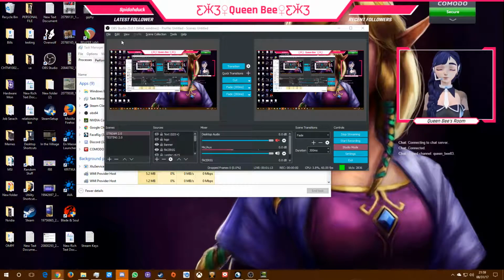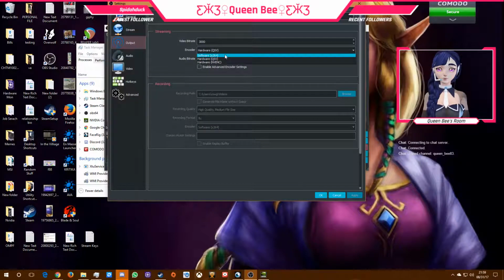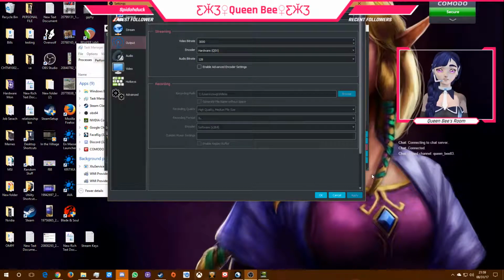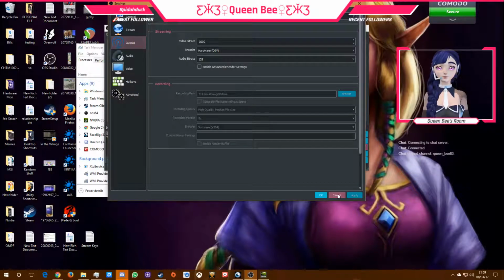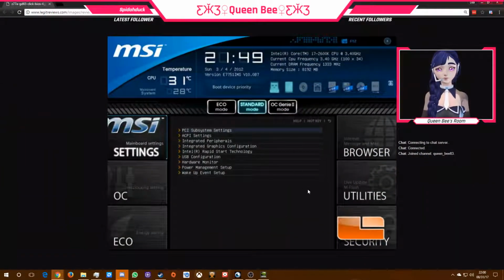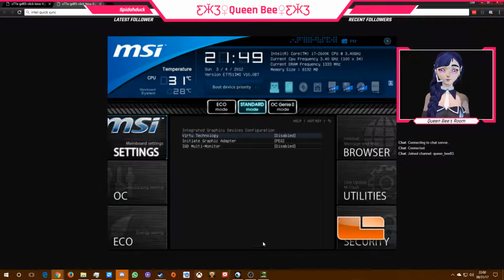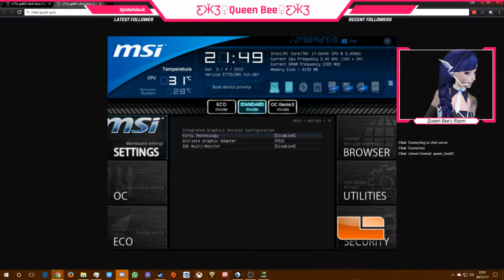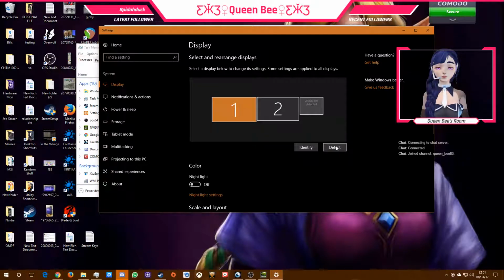HOW To: OBS and Intel Quick Sync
Quick video on how to set up Intel video encoder for compatible chips

Intel Drivers:

●▬▬▬▬▬▬▬▬▬▬▬▬▬▬▬▬ஜ۩۞۩ஜ▬▬▬▬▬▬▬▬▬▬▬▬▬▬▬▬●
My Stream Rig:
CPU: Intel 4790K CPU @ 4.2GHz
GPU: GeForce GTX 1070
RAM: 16 GB RAM (15.94 GB RAM usable)
CAM: Logitech c615
Stream:OBS Studio 19.03

●▬▬▬▬▬▬▬▬▬▬▬▬▬▬▬▬ஜ۩۞۩ஜ▬▬▬▬▬▬▬▬▬▬▬▬▬▬▬▬●
Tips are appreciated :
●▬▬▬▬▬▬▬▬▬▬▬▬▬▬▬▬ஜ۩۞۩ஜ▬▬▬▬▬▬▬▬▬▬▬▬▬▬▬▬●